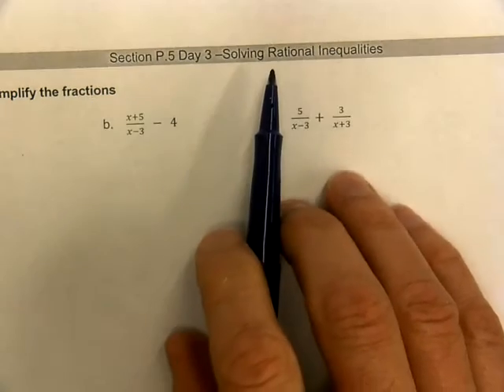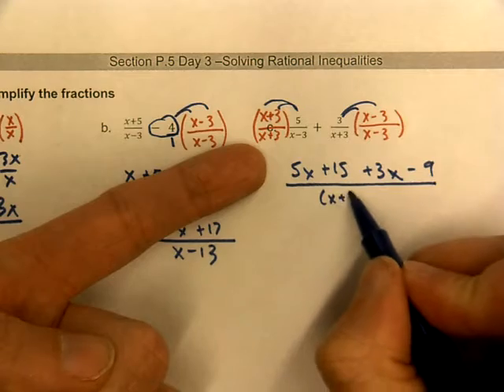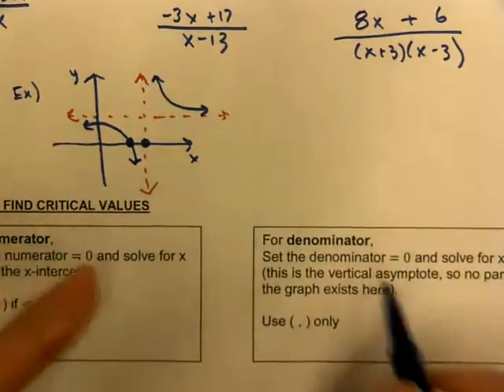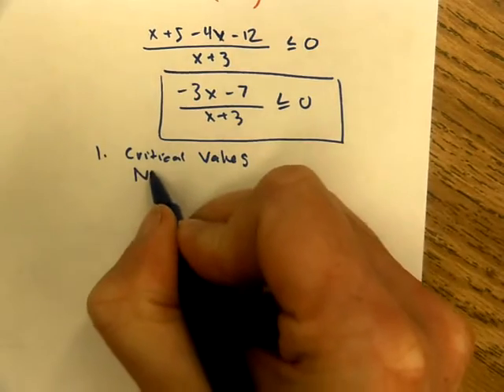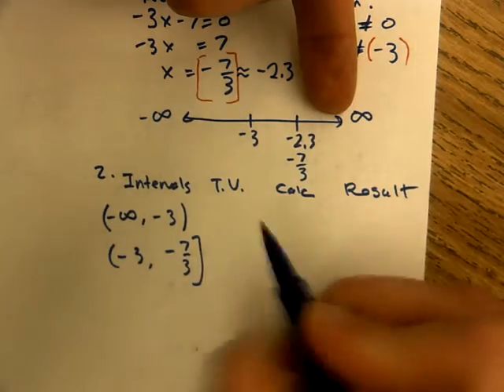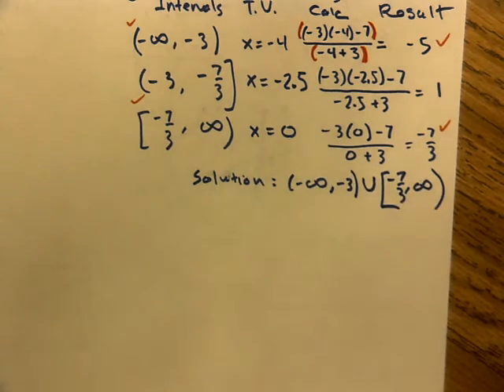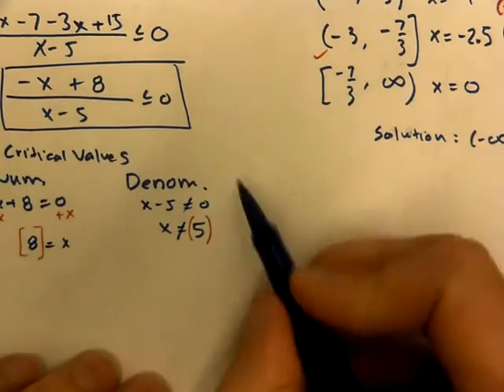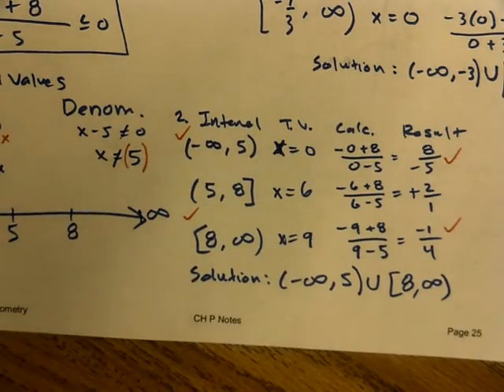P5 Day 3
Solve rational inequalities by finding critical values and testing the intervals.